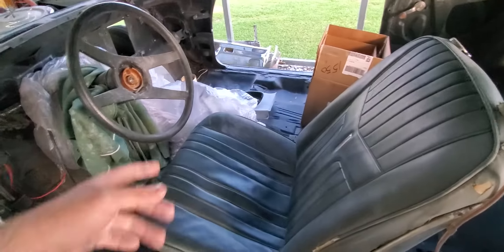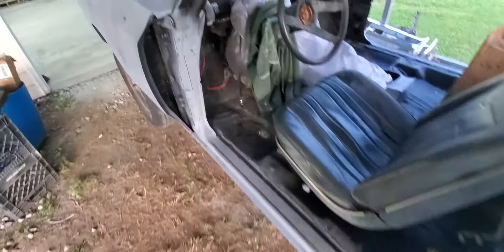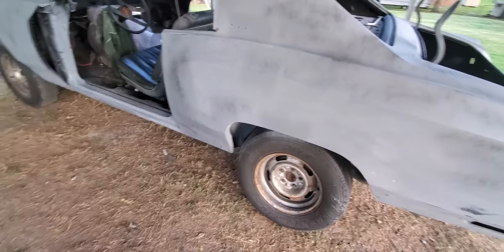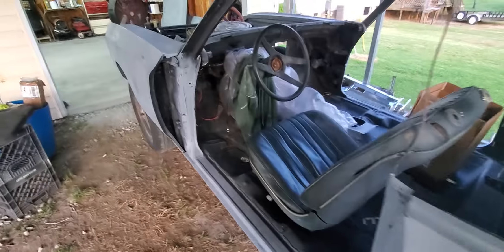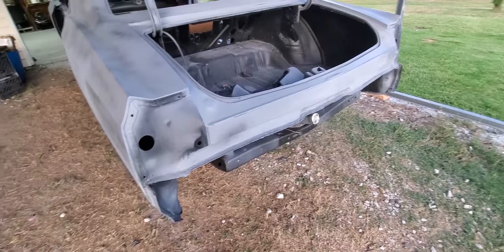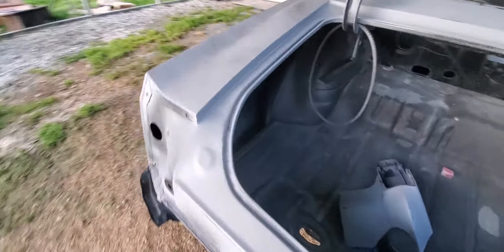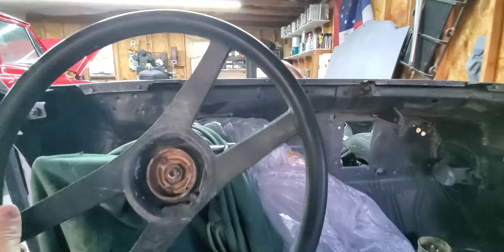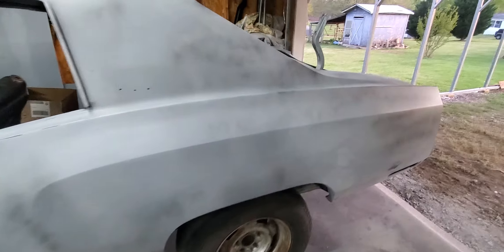April 4th 1970 SS 454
Spotted over the bad spots after the first round of 2k SPI.
April 4th
CRUISINTHEAPOCOLYSE